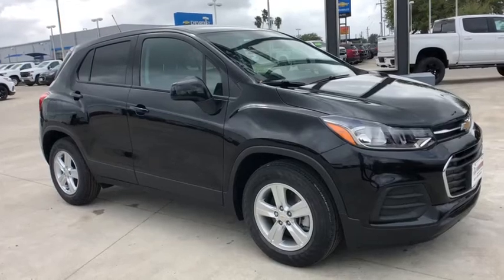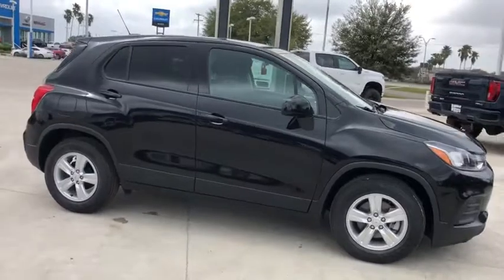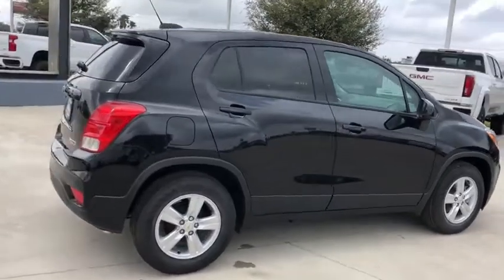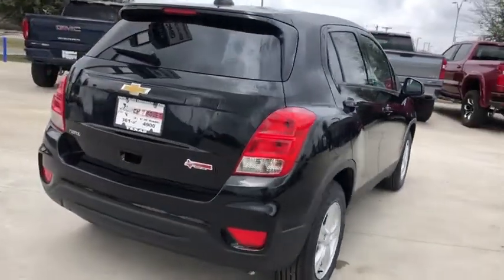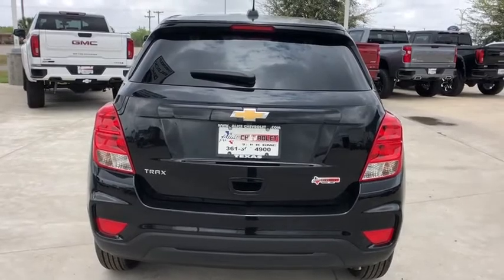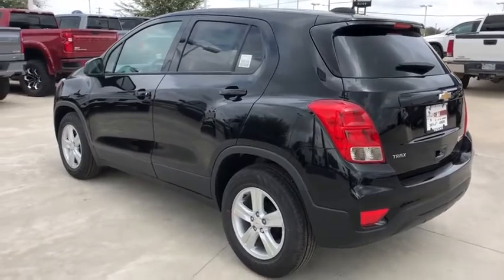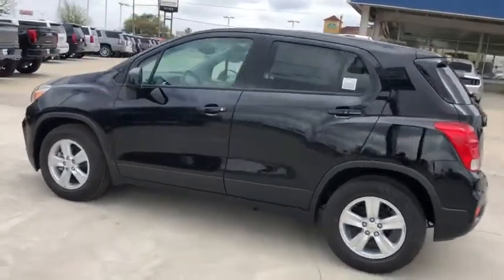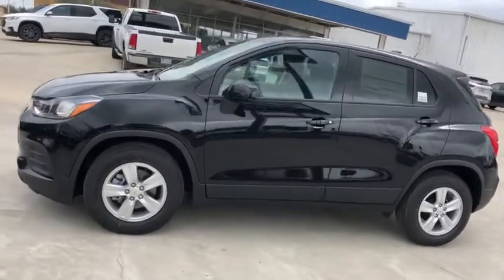2020 Chevrolet Trax Freer, Corpus Christi, Robstown, Kingsville, Alice, TX 1057928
Mosaic Black Metallic New 2020 Chevrolet Trax available in Alice, Texas at Alice Chevrolet. Servicing the Corpus Christi, Robstown, Kingsville, Alice, TX area.

Alice Chevrolet
2250 E. Main Street

Black Metallic 2020 Chevrolet Trax LS FWD 6-Speed Automatic ECOTEC 1.4L I4 SMPI DOHC Turbocharged VVTbrbr26/31 City/Highway MPG